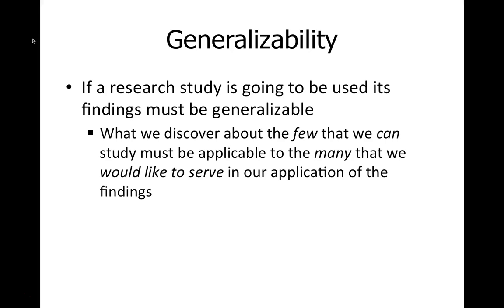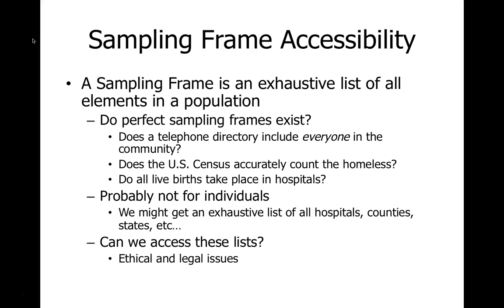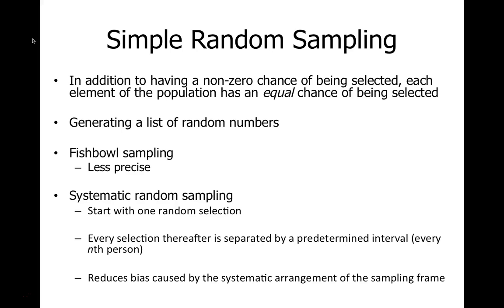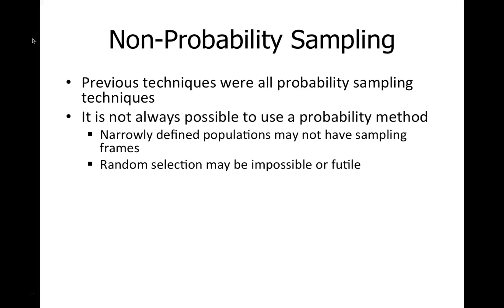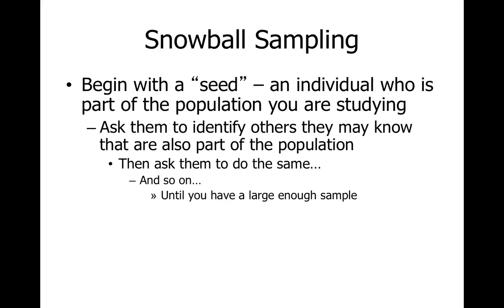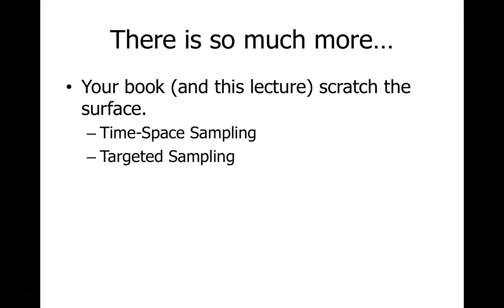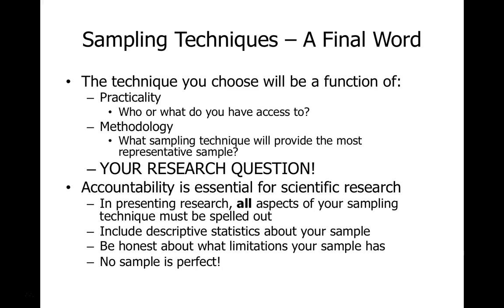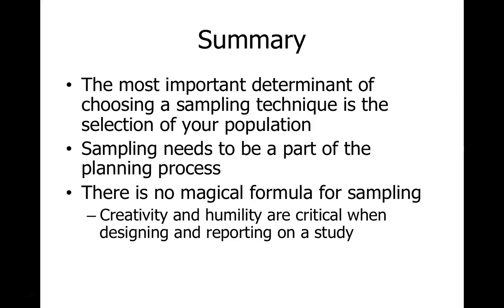Module 7 Lecture